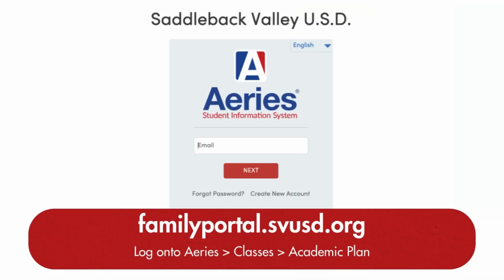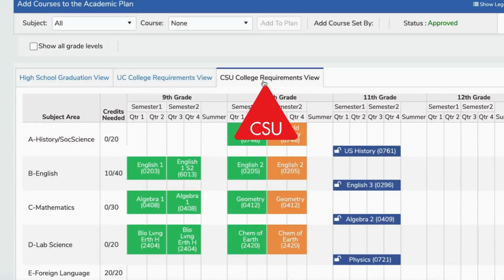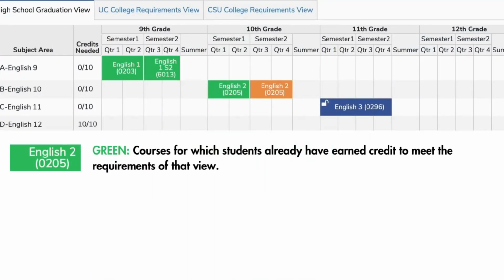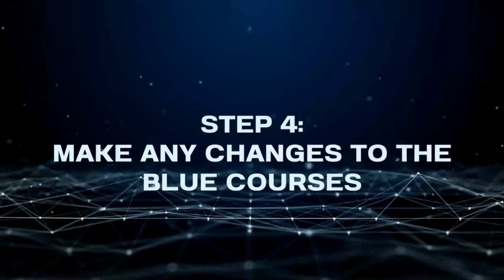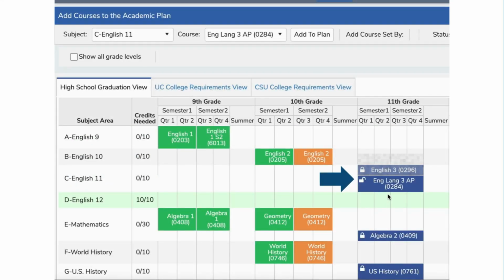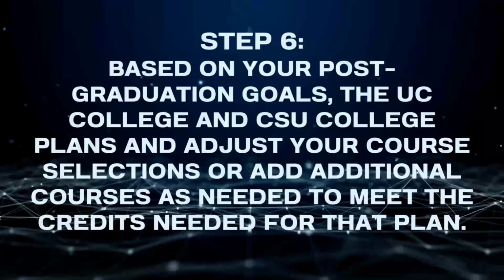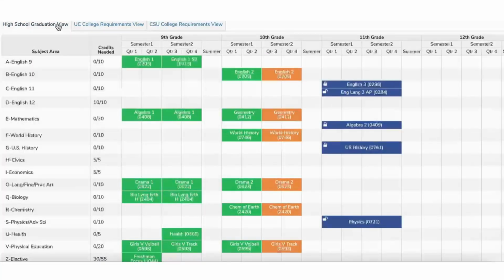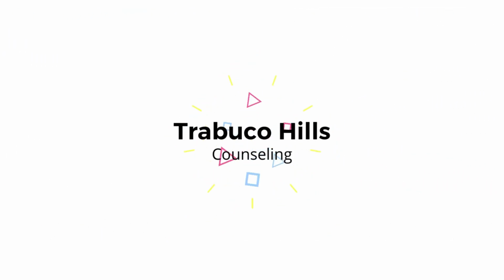Academic Plan Tutorial for parents & students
Explanation for completing the Academic Plan in Aeries for parents and students at Trabuco Hills High School.